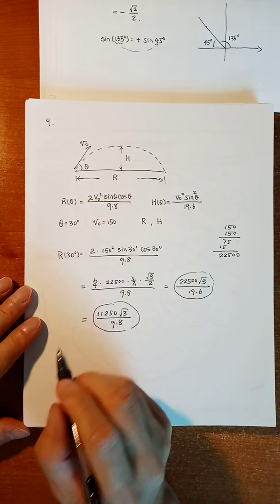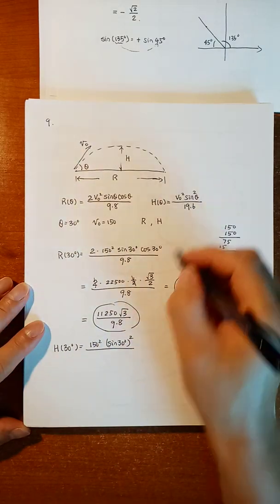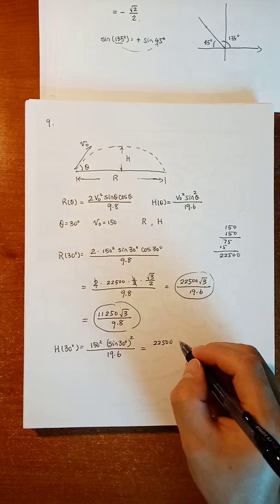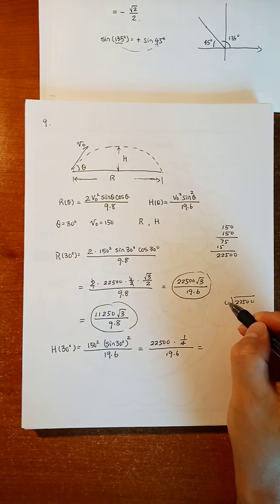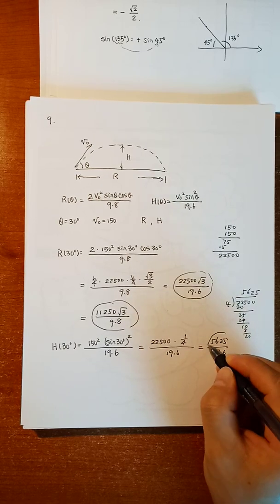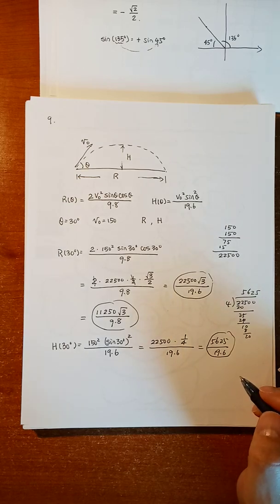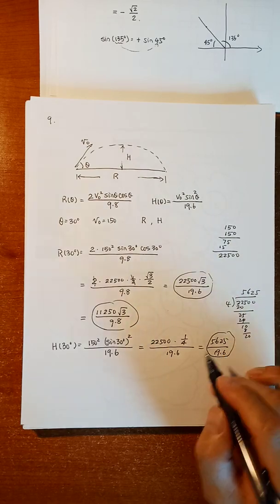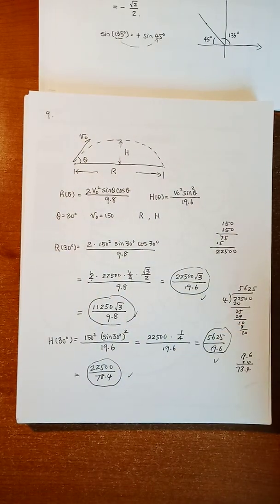Practice Exam 2 - discussion (the final missing part)